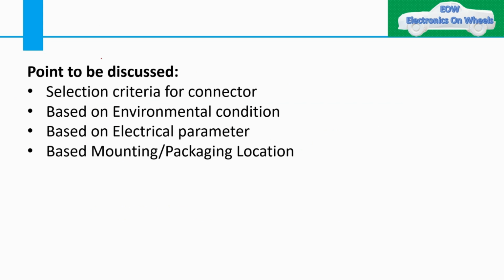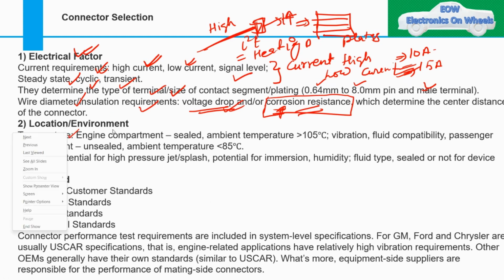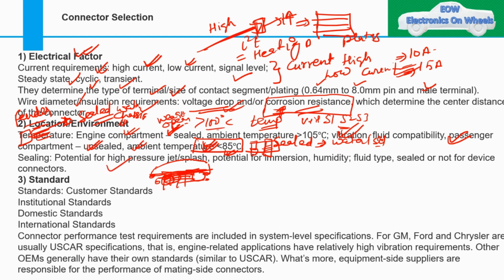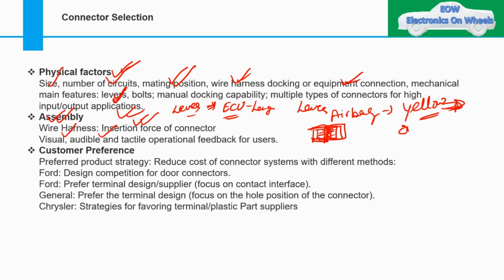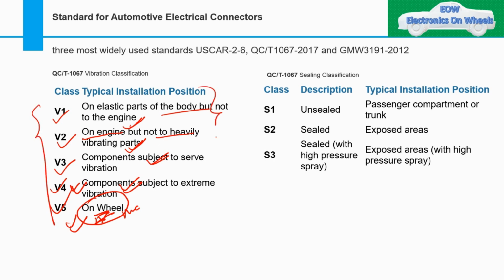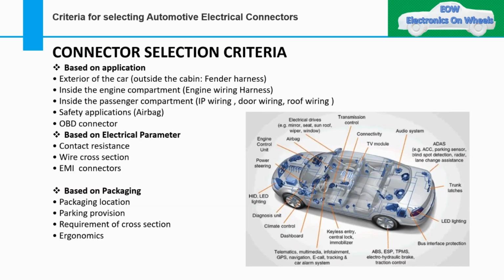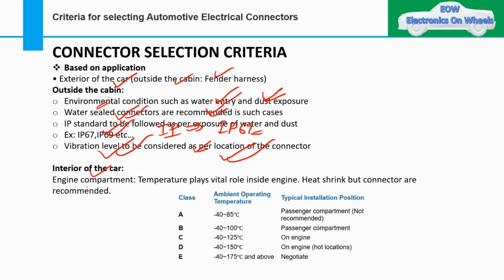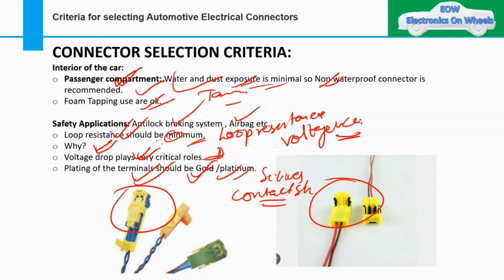Lesson 6-2 Complete Course Wiring harness and Connector ||Tutorials||How to select Connector in car